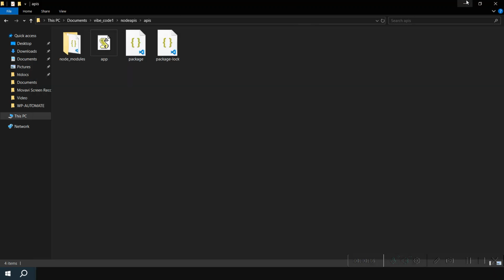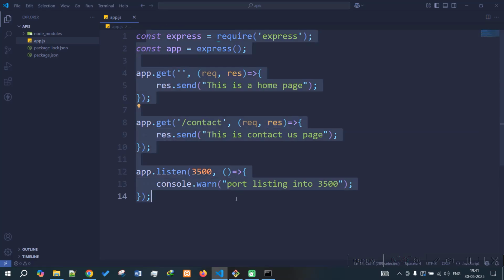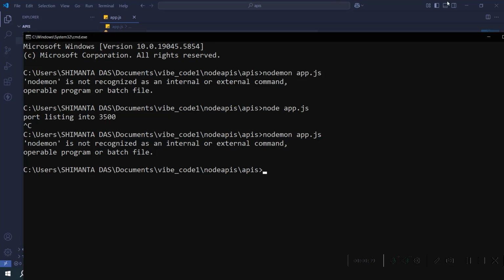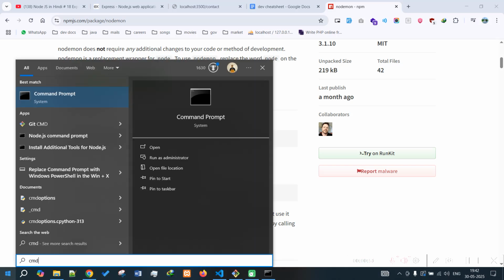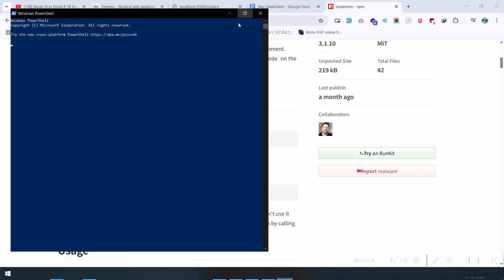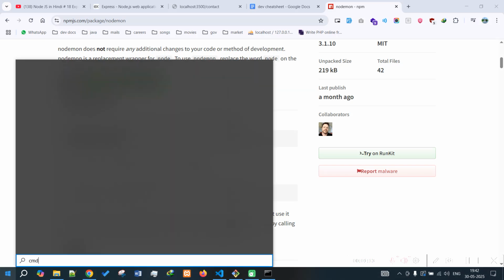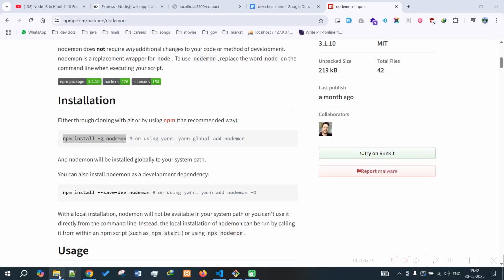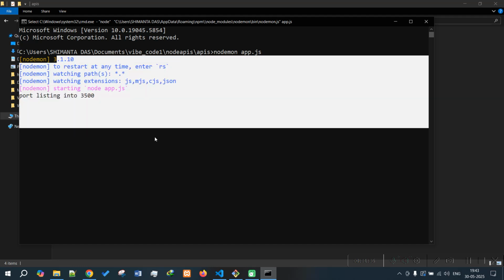'nodemon' is not recognised as an internal or external command